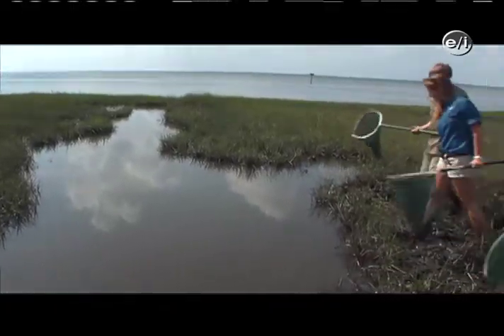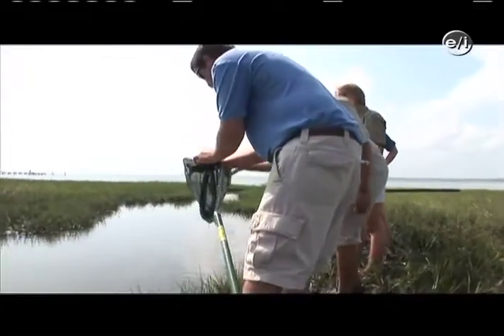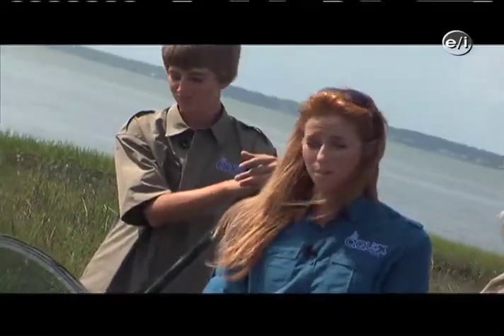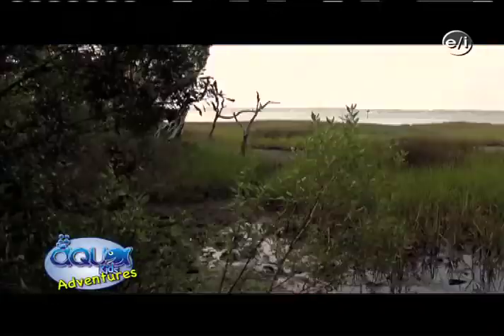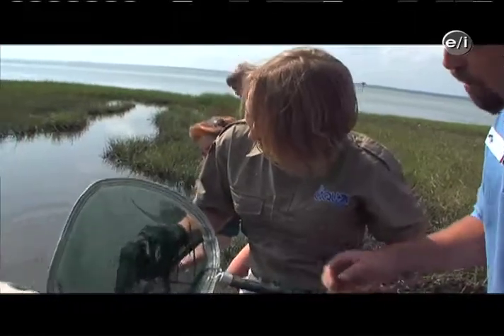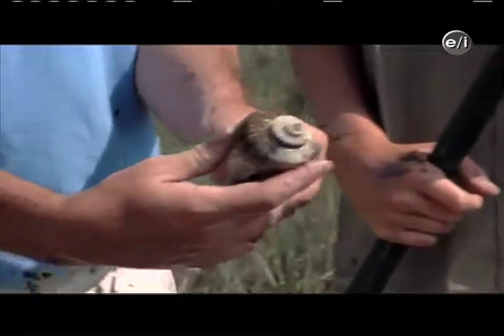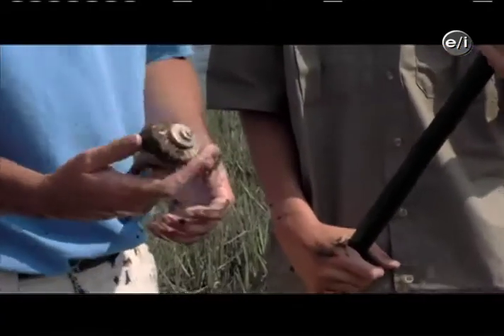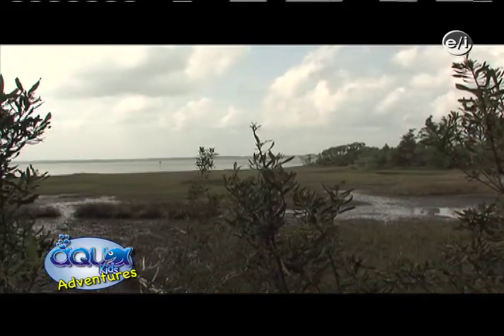AKA 2010-02 Estuary Life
The Aqua Kids visit the North Carolina Aquarium at Pine Knoll Shores and
learn how important Estuaries are to the Marine Environment. Come along as
they discover the vast assortment of Aquatic Creatures that start their
lives in an Estuary.